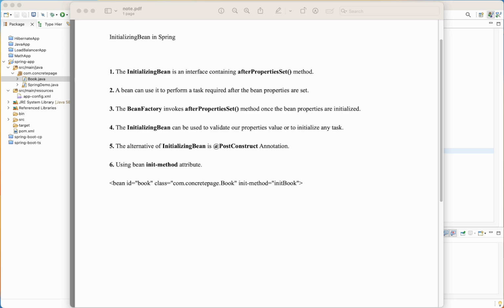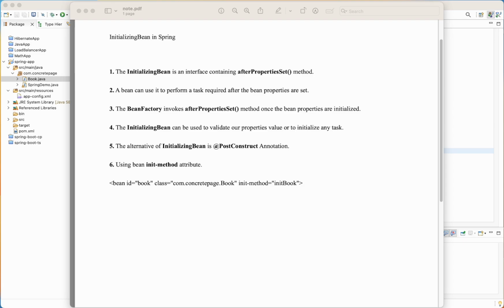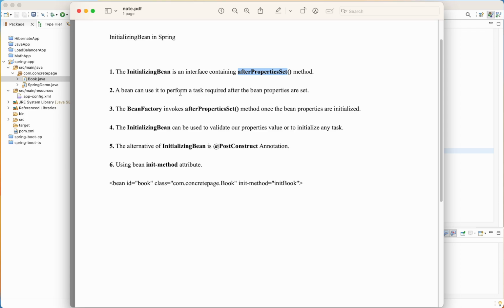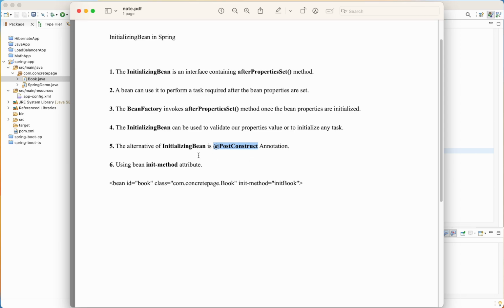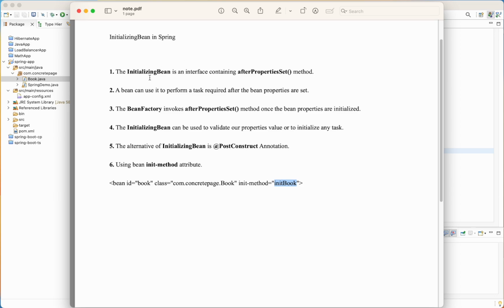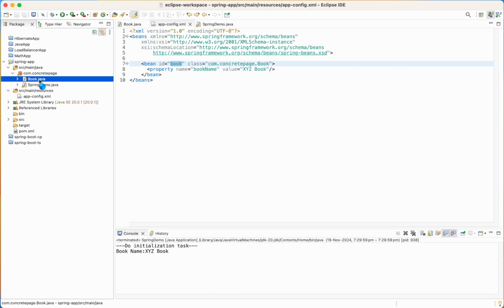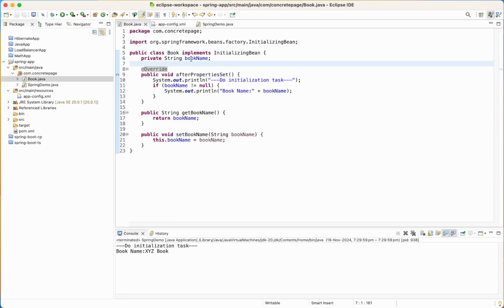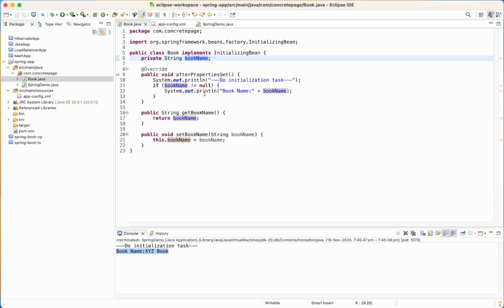InitializingBean in Spring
1. The InitializingBean is an interface containing afterPropertiesSet() method.
2. A bean can use it to perform a task required after the bean properties are set.
3. The BeanFactory invokes afterPropertiesSet() method once the bean properties are initialized. 4. The InitializingBean can be used to validate our properties value or to initialize any task.
5. The alternative of InitializingBean is @PostConstruct Annotation.
6. or using bean init-method attribute.